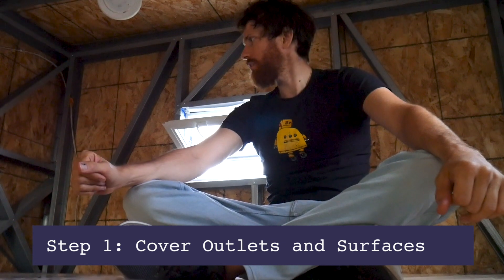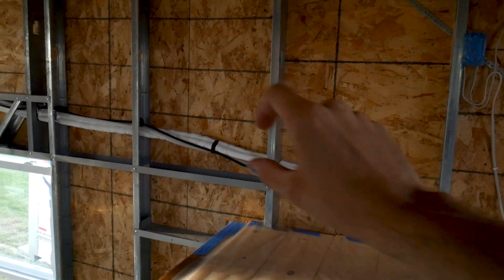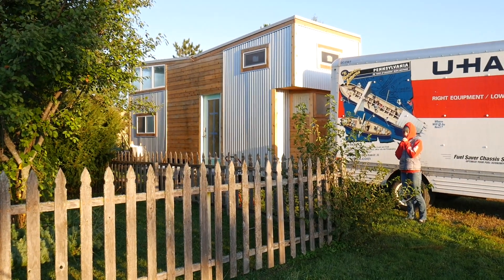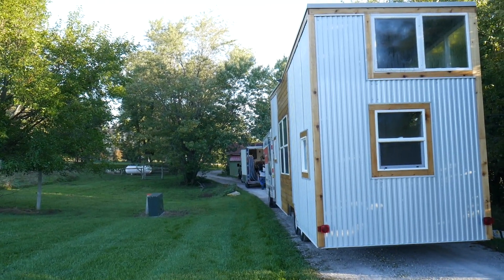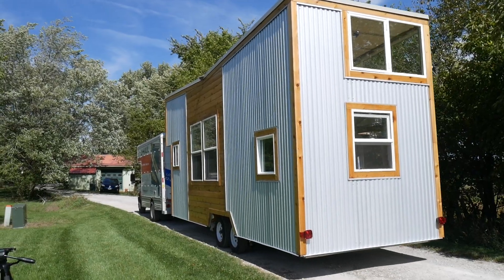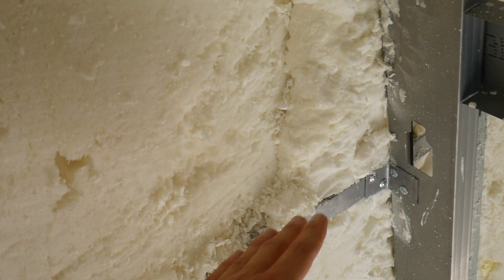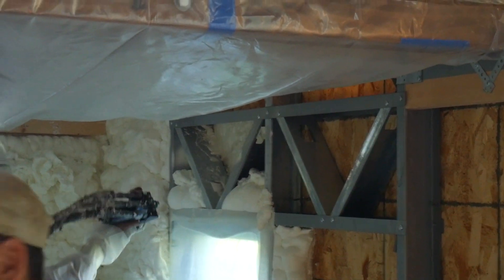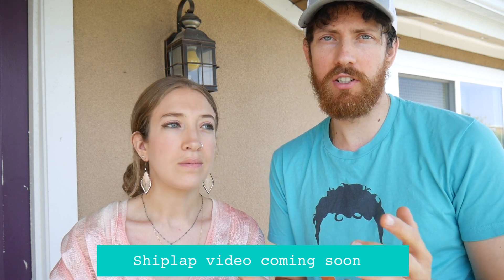Spray Foaming Our Tiny House on Wheels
Insulating our tiny house with spray foam showing the process from the prep to spray. We also moved our tiny house for the first time with a U-Haul!

Green monster is so refresh by Seoul June